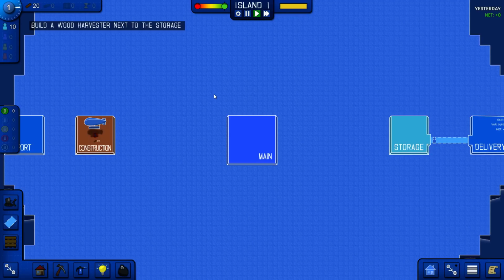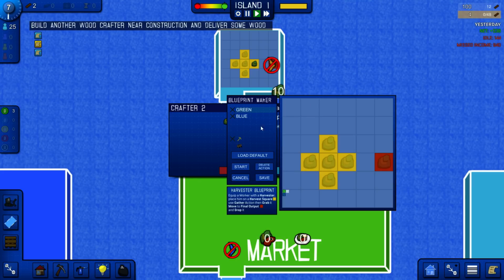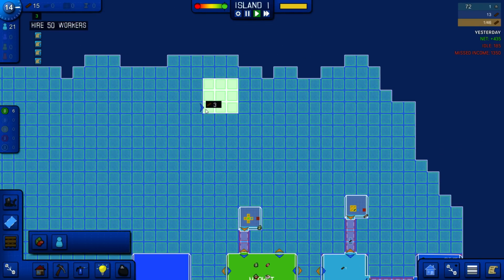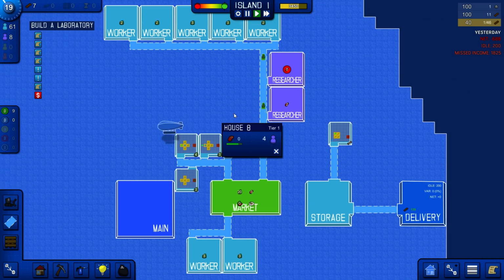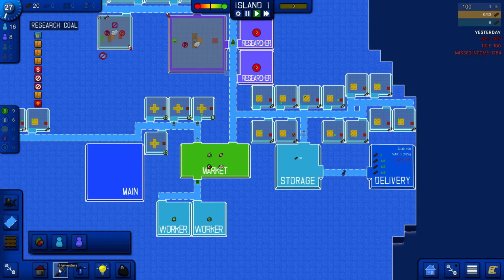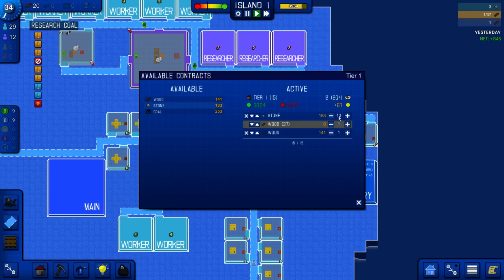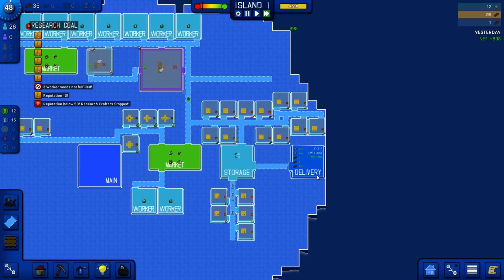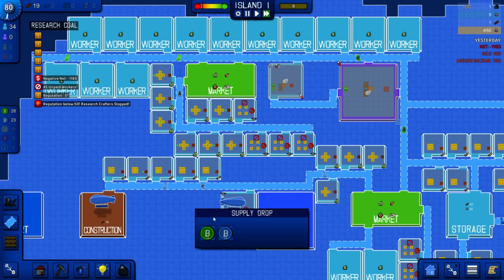BluePrint Tycoon - I Don't Even Know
Guys. I just dont know what is even going on.